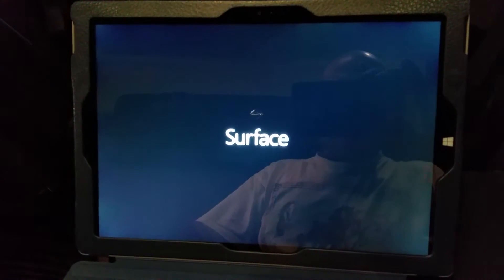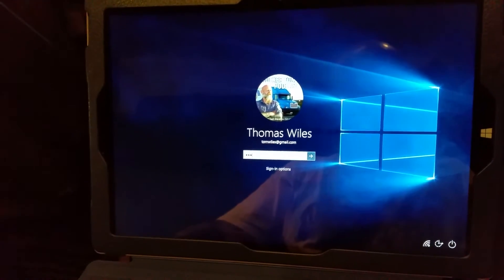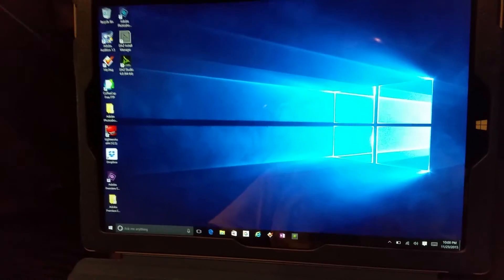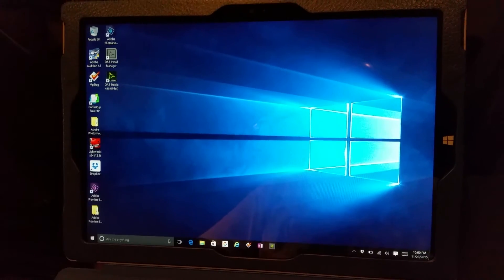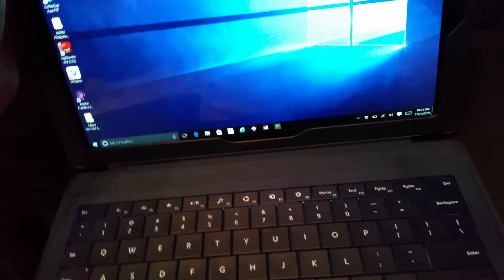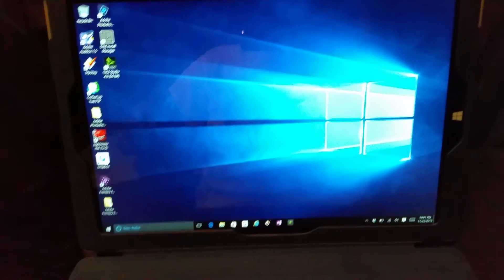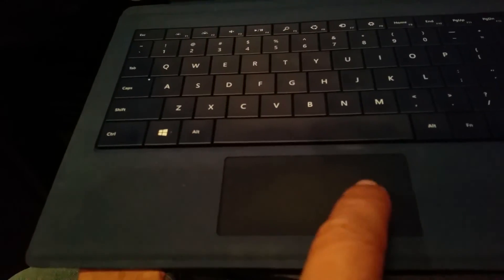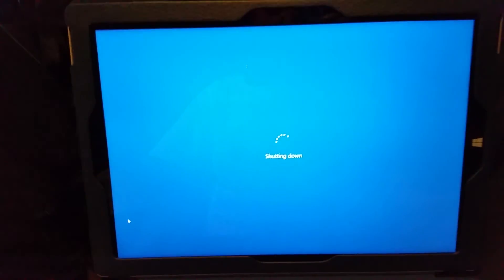Surface Pro 3 boot-up time demonstration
Showing how fast the Surface Pro 3 boots up.